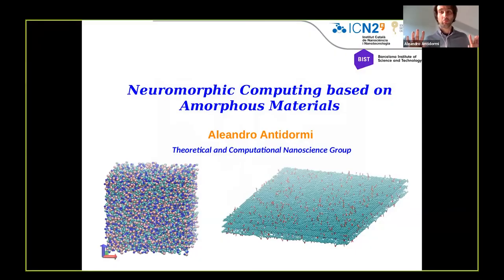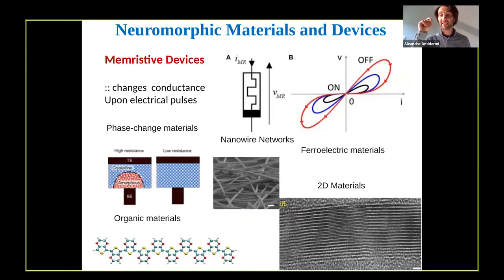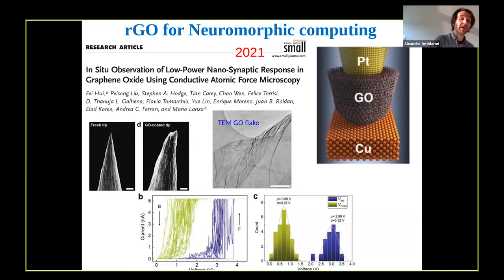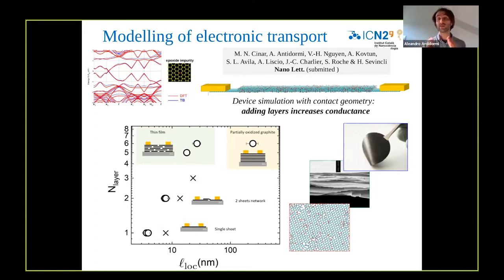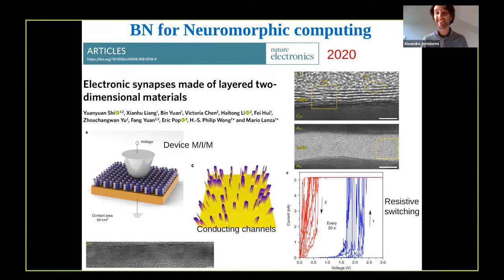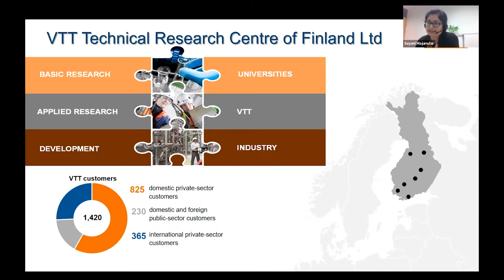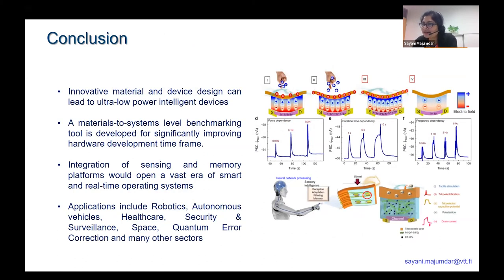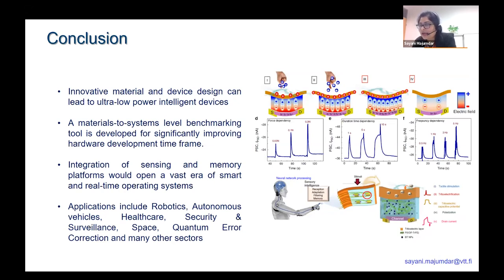Neuromorphic Computing and Adaptive Sensing - A Device to Systems Level Perspective (by Dr Majumdar)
Nanoseminar in Physics by: Dr Sayani Majumdar, Microelectronics and Quantum Technologies, VTT Technical Research Centre of Finland

Introductory talk: "Neuromorphic computing based on amorphous materials " by Dr Aleandro Antidormi, Senior Postdoctoral Researcher at Theoretical and Computational Nanoscience Group

The NanoSeminars are a new line of seminars established by the ICN2 to provide a platform for the exchange of knowledge and ideas, based around a lecture by a world-class invited researcher. They bring to you three thematic series: Nano in Medicine & Health; Nano in Physics; and, Nano in Chemistry and Materials. The series about Medicine & Health is a joint initiative between the Nanomedicine Lab at the University of Manchester and the Catalan Institute of Nanoscience and Nanotechnology (ICN2).

Abstract of this NanoSeminar:

Abstract: Development of unconventional computing architectures, including neuromorphic computing, relies heavily on novel devices with properly engineered properties. This requires exploration of new functional materials and their designed interfaces. Ferroelectric memories including two-terminal ferroelectric tunnel junctions and three-terminal ferroelectric field-effect transistors have shown promising performances in recent years as analog, multibit memory components with ultralow power consumption. However, for ferroelectric memory technology to become a mainstream technology, CMOS integration of these components is of major importance. For further diversifying their application to edge computing and smart sensing industry, a vast unchartered territory of low-temperature processable and CMOS back-end-of-line (BEOL) compatible materials needs to be researched. In the first part of my talk, I will discuss the potentials for these emerging devices from scalability, performance and 3D integration perspectives. In the next part, I will move eventually to the integrated device-to-system level performance benchmarking aspect, identifying the major challenges that need to be overcome for turning the opportunities to a technological reality.